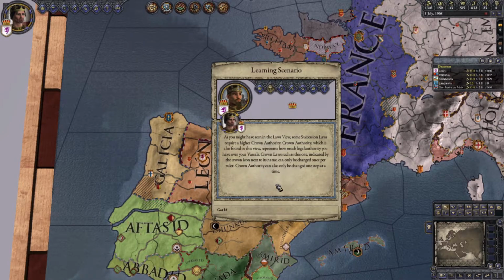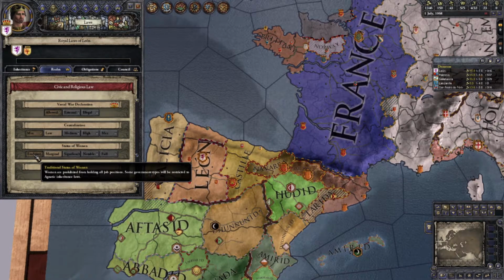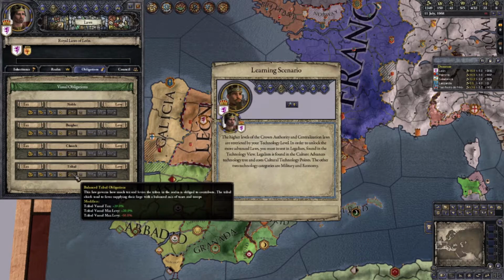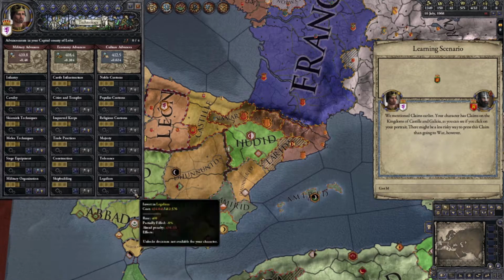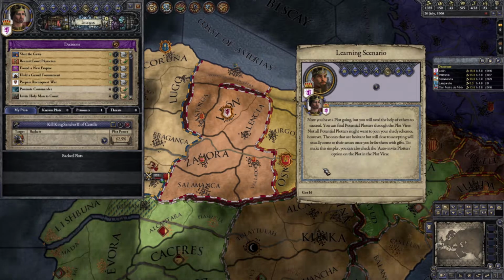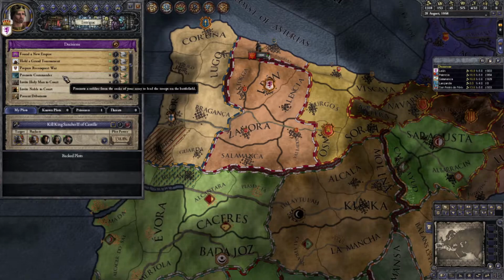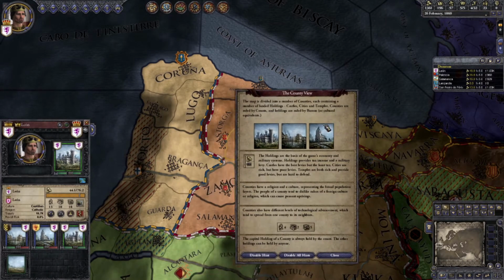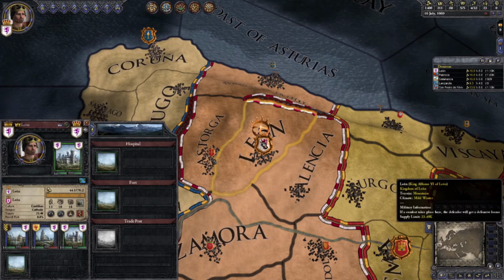Tutorial | Crusader Kings II | 2020 | Episode 4